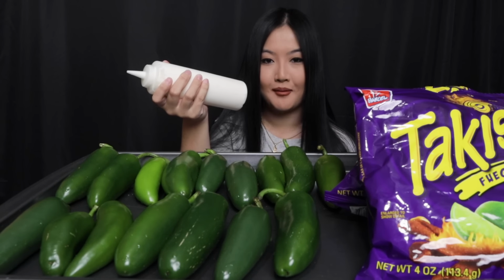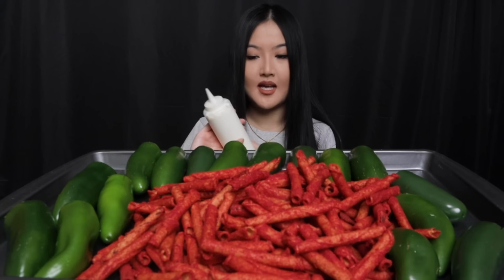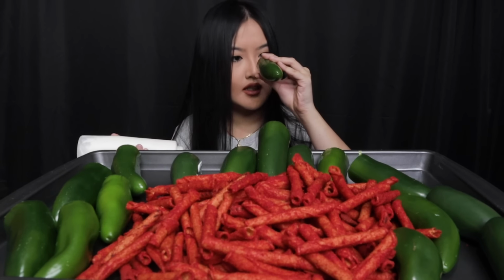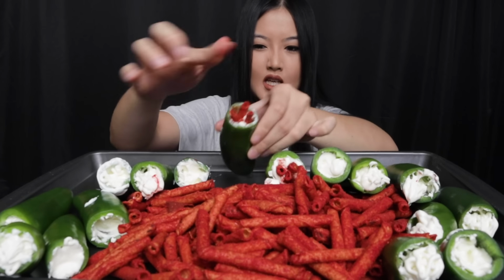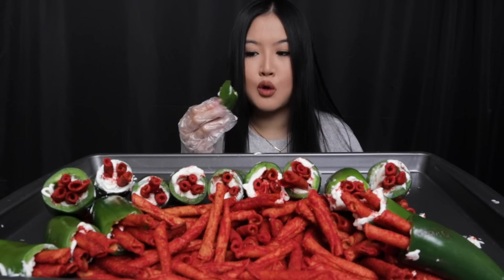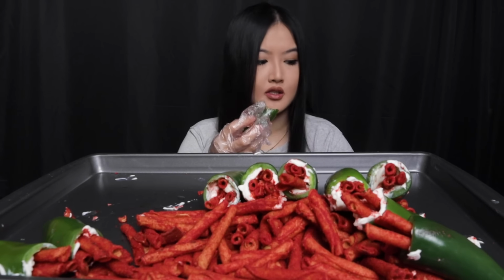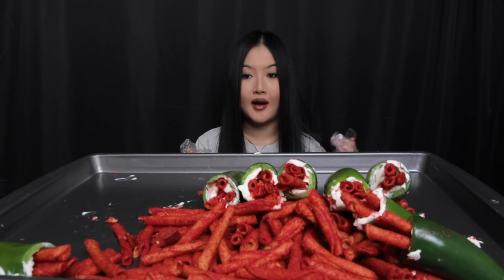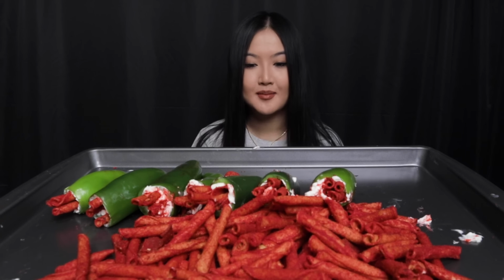Viral TikTok Jalapeños Takis & Cream Cheese 🔥 (Super Crunchy) Eating Cooking Show MUKBANG 먹방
𝐑𝐞𝐜𝐨𝐦𝐦𝐞𝐧𝐝 𝐲𝐨𝐮𝐫 𝐟𝐚𝐯𝐨𝐫𝐢𝐭𝐞 𝐫𝐞𝐬𝐭𝐚𝐮𝐫𝐚𝐧𝐭!

Turn on subtitles or closed captions if you need it!

HII EVERYONE! I am trying out the super trendy and popular trend on TikTok right now, stuffed jalapenos! These jalapenos are stuffed with whipped cream cheese, and the super spicy and sour Takis! This was so so good~ I am a slow eater in this video because the takis kept poking the inside of my mouth ._. you should definitely try this, but stop when it hurts hahaha. This will be added to my list of midnight cravings. Please let me know if you like me telling you facts or you don't! I am so new to youtube and still trying to figure things out and play with certain features. I haven't really found my "unique" style yet, so bear with me hehe. This snack is popularized by a tiktoker, Jenny Marie. Love you so much! This video took sooooo much editing, because of the cutting and hollowing out the jalapenos and the cream cheese part xD I sped it up 1000x percent... I would never let you sit through the actual footage that was over an hour-long hahaha.

Much love,

Mymy 🤍